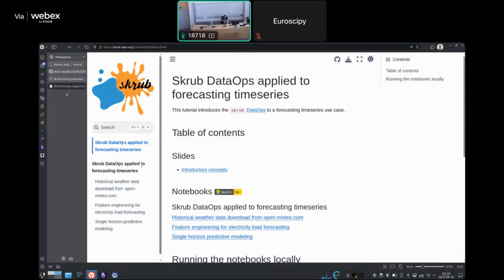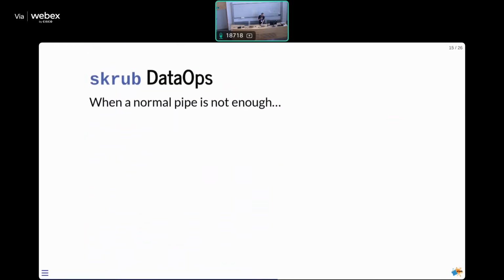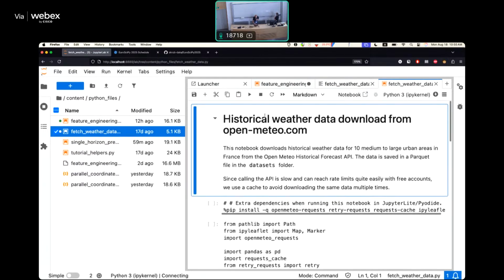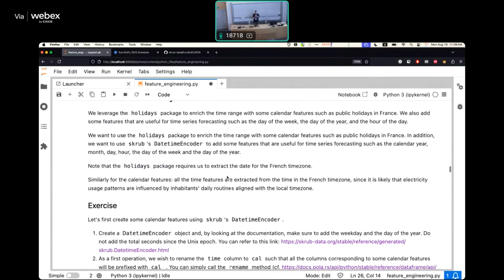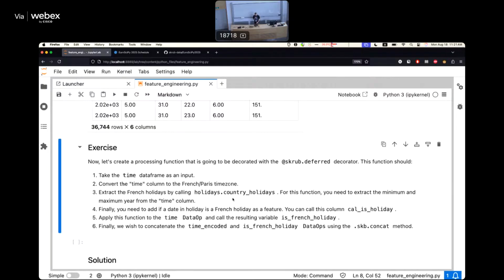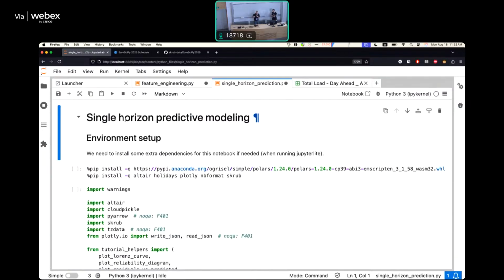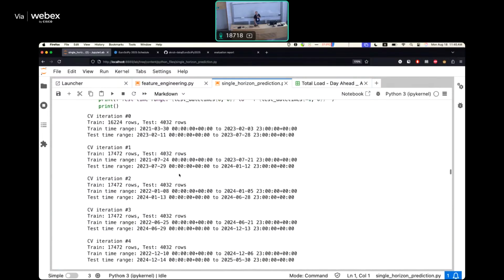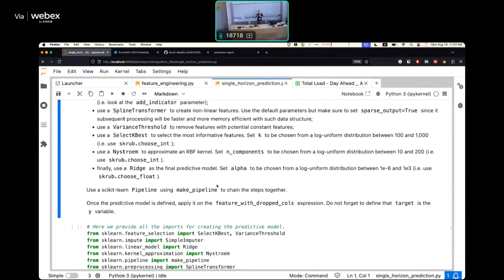18.08.2025 Skrub: machine learning for dataframes